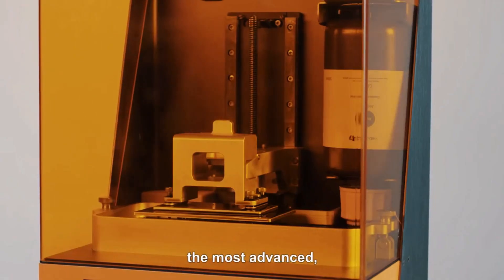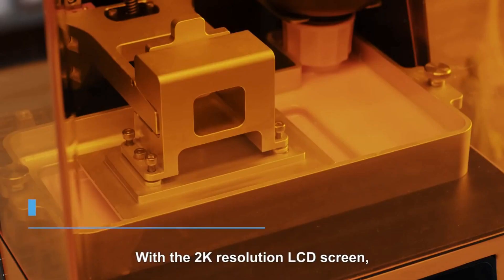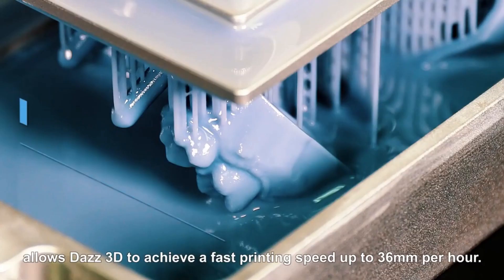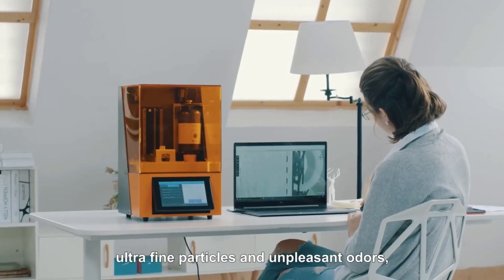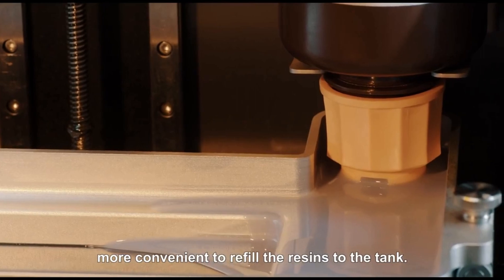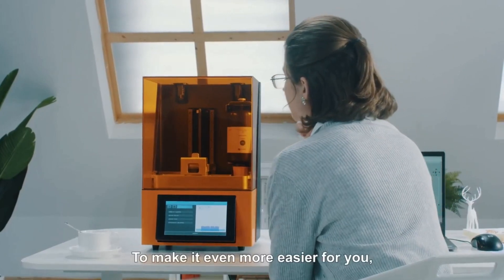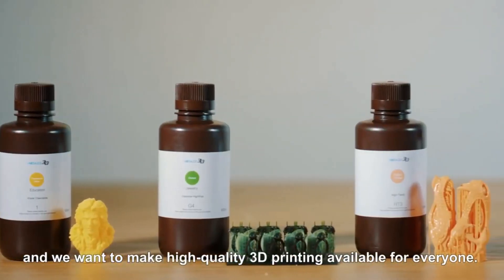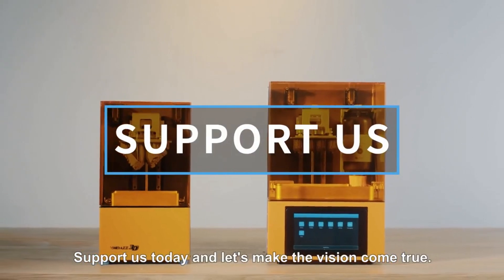The Most Advanced LCD 3D Printer | Innovative startups | Business Ideas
Video Credits: Dazz 3D Printer
                          Shenzhen, China